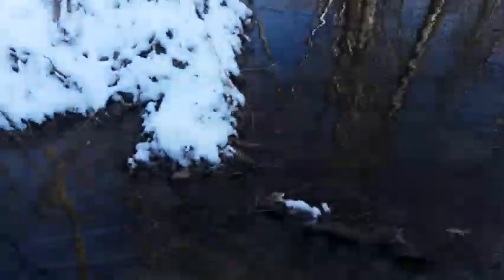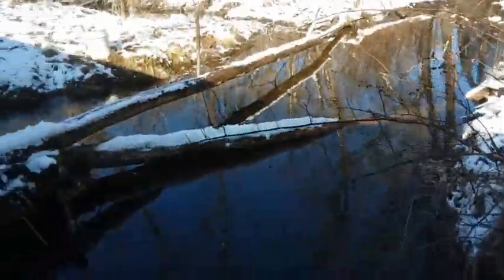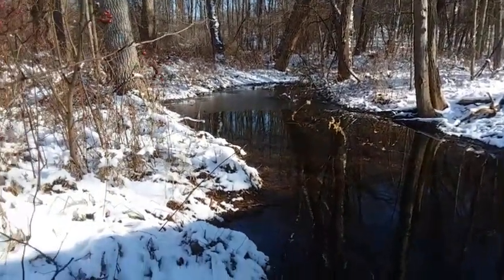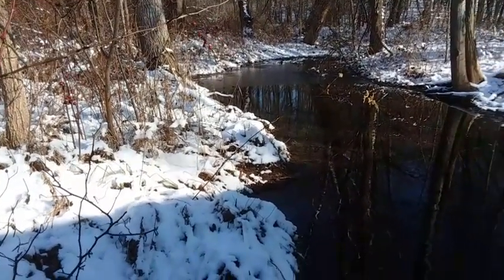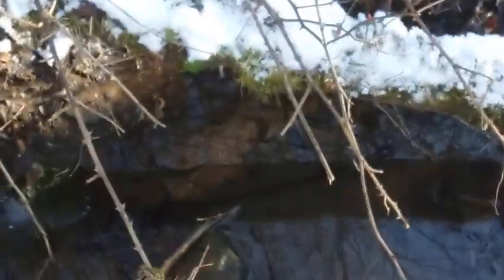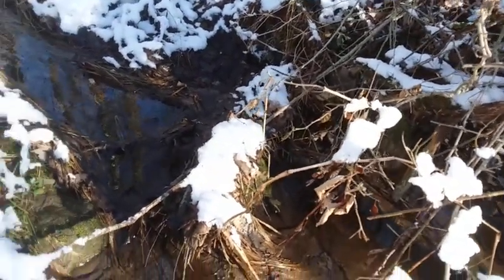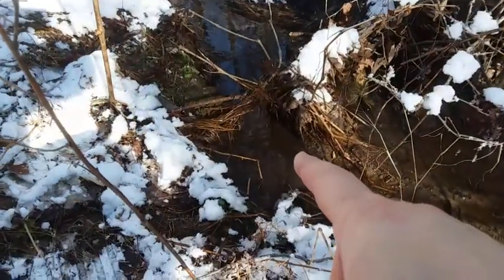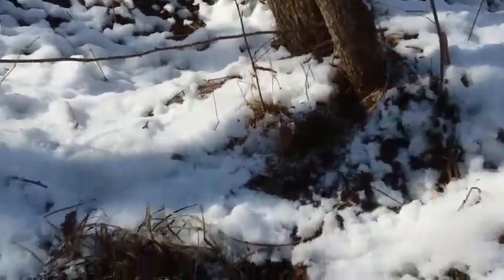Trapping 2019 2020 Water Sets reset and New Sets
Jan. 1st out making resets on the water line and putting out new set. Thank you if you have been a faithful subscriber and if your new to my channel please hit that subscribe button and hit the thumbs up I will appreciate the support.